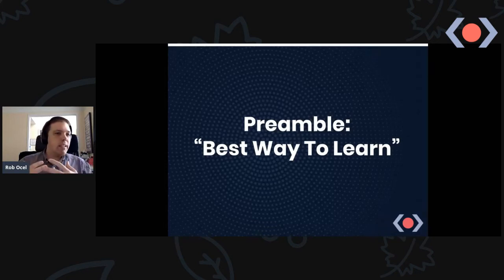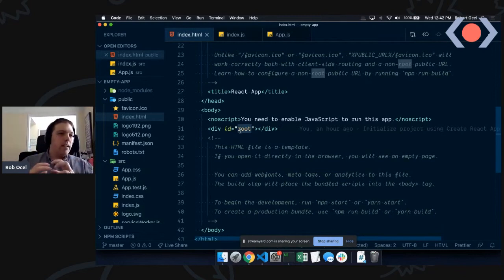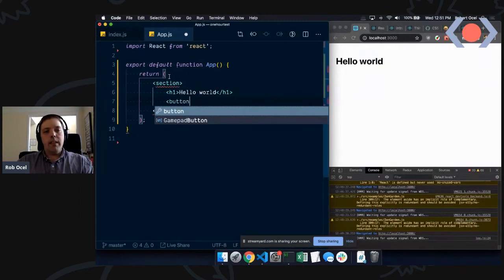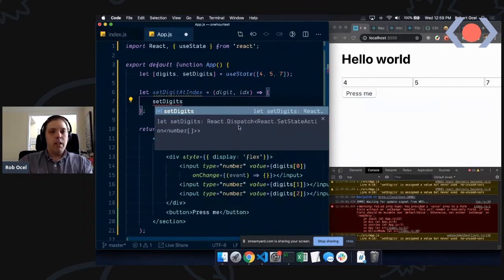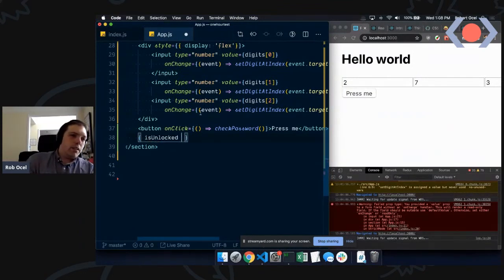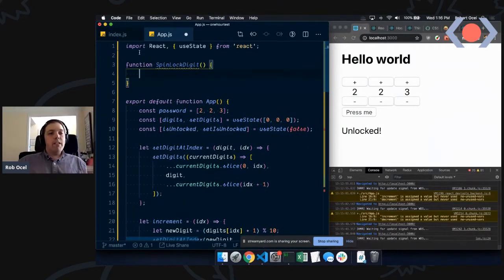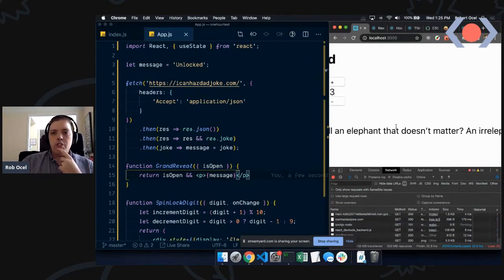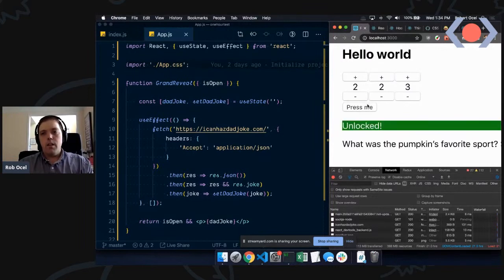1 Hour to Learn React - JavaScript Marathon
Learning React is easy. We’re going to create a new project using the Create React App CLI and introduce the JSX templating syntax.

We’ll then define components in the context of React and describe how to create them.

We’ll also learn how to manage state and complex features with hooks, and how to access data from a third-party service.